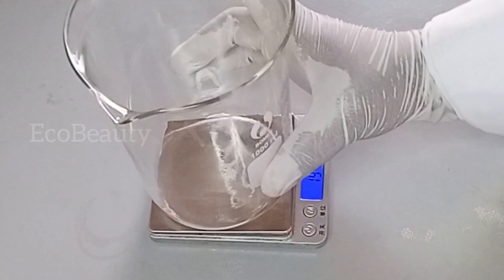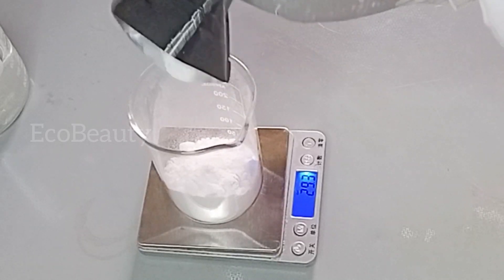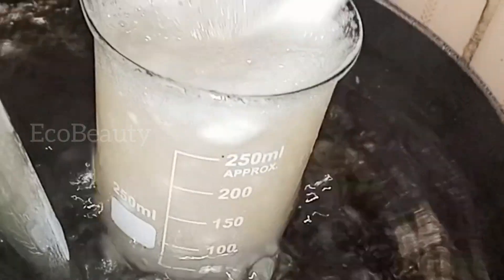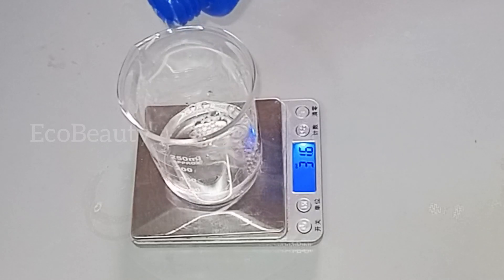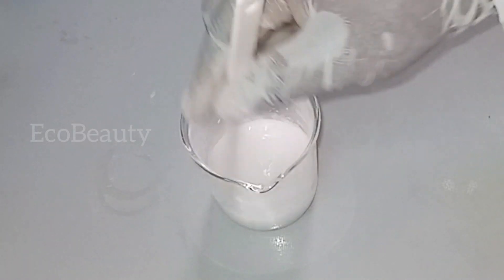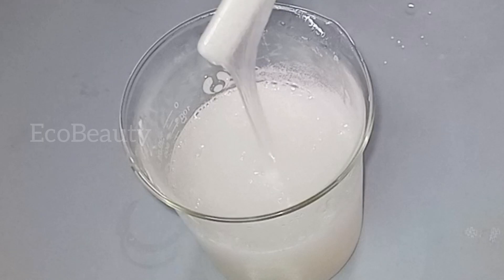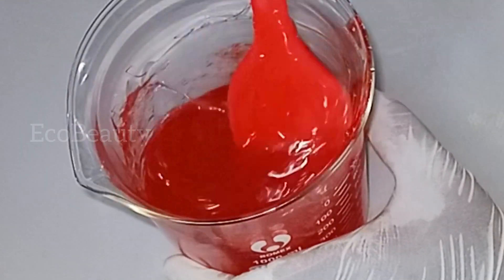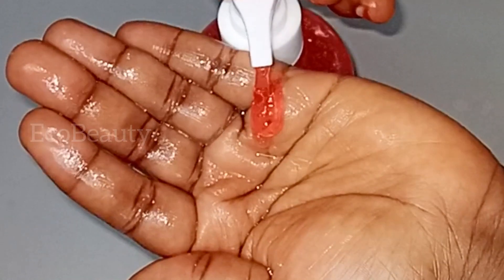How to make brightening body wash from scratch || with niacinamide and licorice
in this video i will be sharing with you my brightening body wash recipe, made with niacinamide and licorice.
This is not your regular body wash recipe, you will definitely love this one.

diy brightening body wash | diy body wash for glowing skin | how to make body wash from scratch

  Phase A
distilled water 48.5%|242.5g
glycerine 10%|50g
 Phase B
SCI powder 6%|30g
cocobetaine 30%|150g
 Pase C
licorice 2%|10g
niacinamide 3%|15g
germall plus 0.5%|2.5g